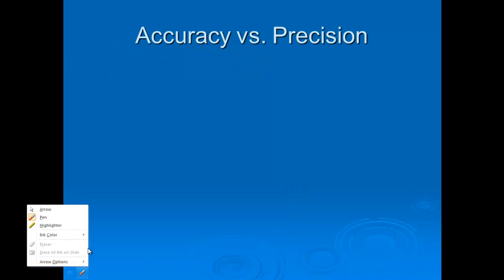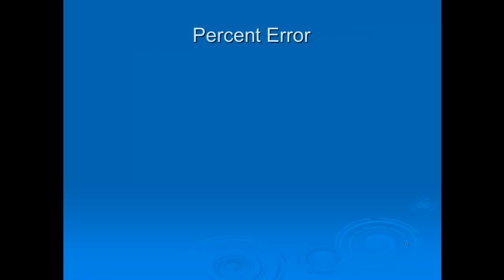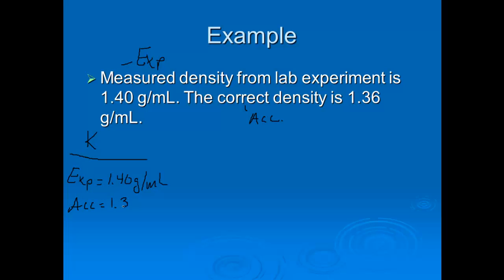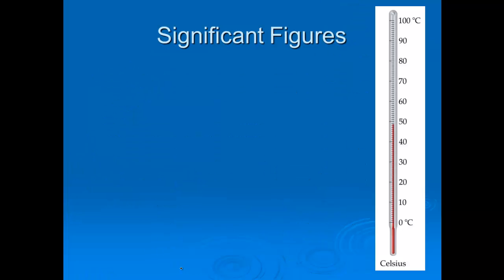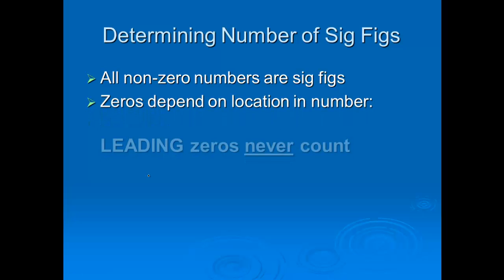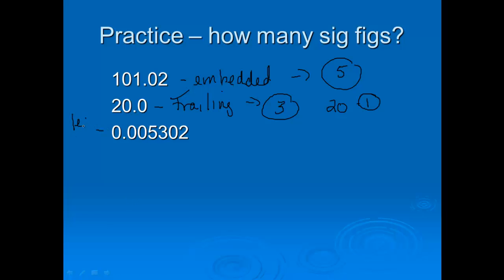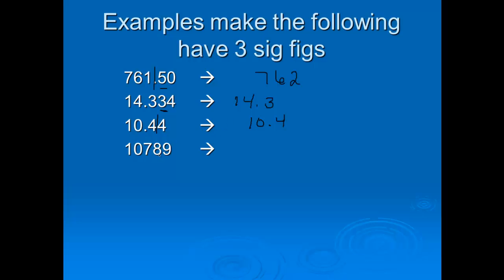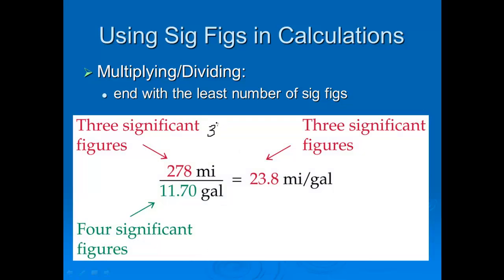2.b using scientific measurements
introduction to percent error and significant figures